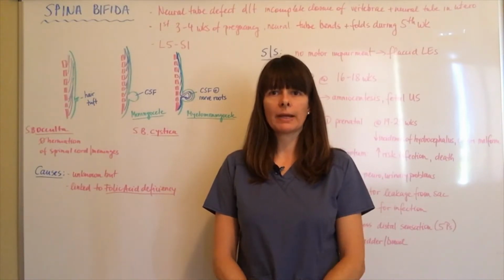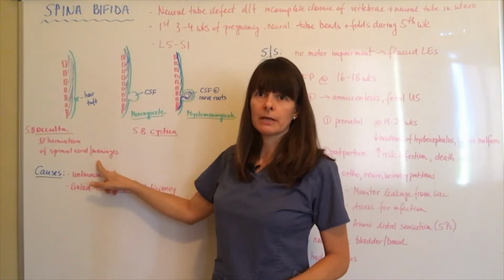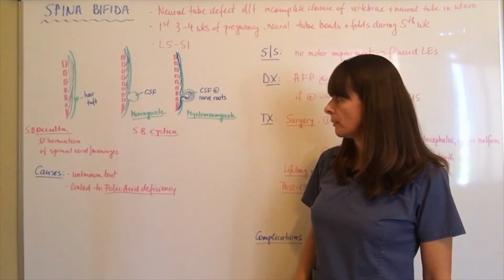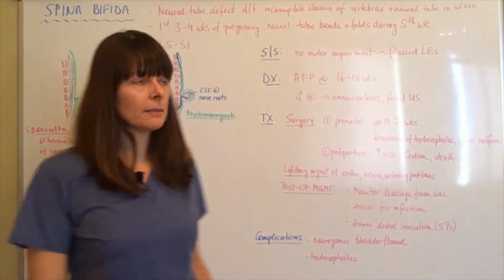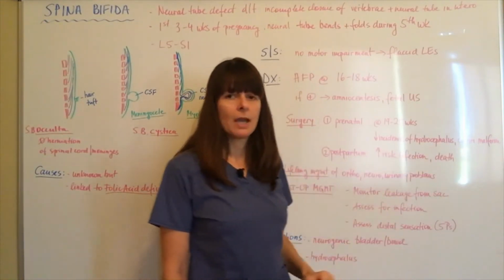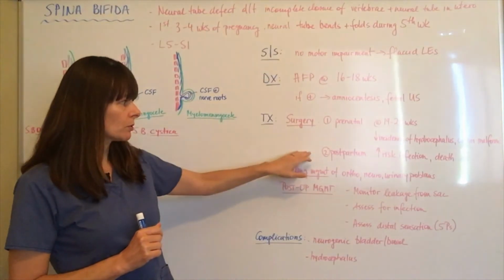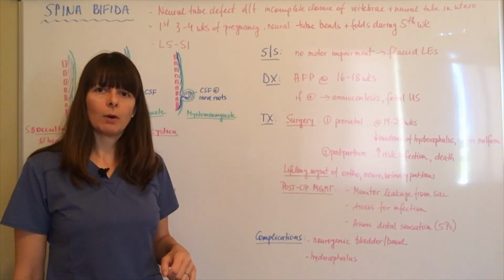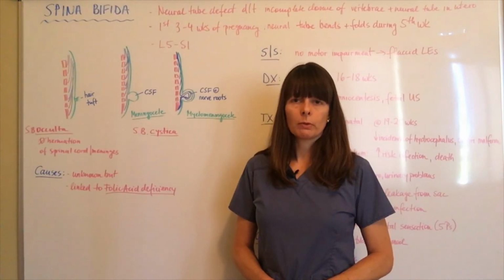Spina bifida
This video explains the pathophysiology, causes, signs and symptoms, diagnostic tests, treatment options as well as complications of spina bifida. The differences between spina bifida occulta and spina bifida cystica (meningocele and myelomeningocele) are delineated.

More content on pediatric neurologic disorders can be found in the Pediatric Playlist of my channel Nursing School Explained.